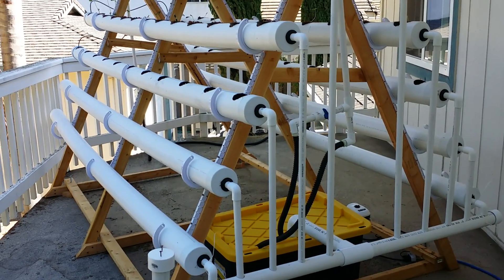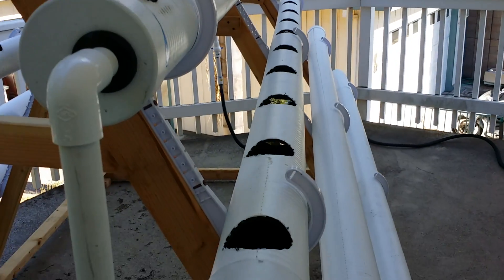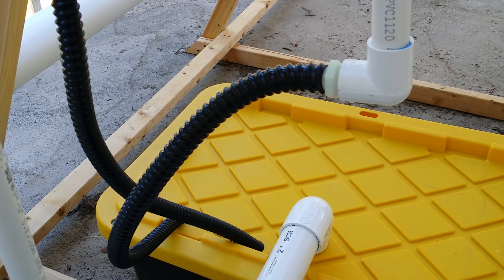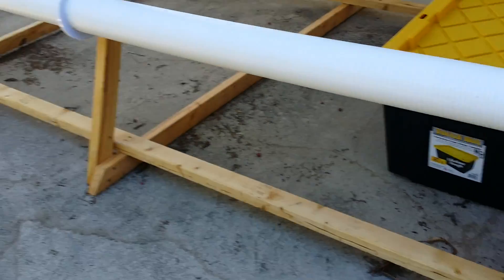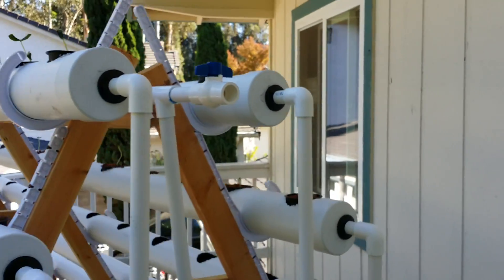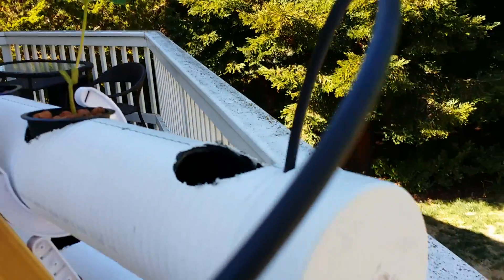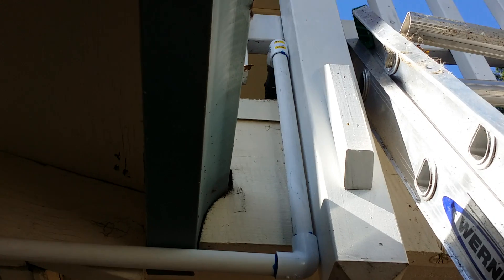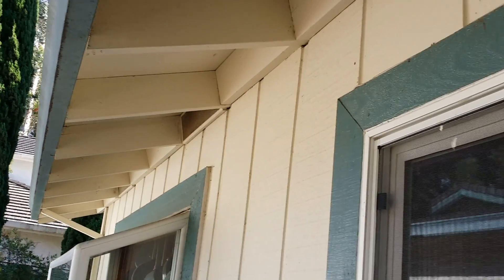My Hydroponic A Frame Build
Hi
I built this system and thought I would share.  It didn't take that long to build and since it is my first video - thoughts to improve my videos are appreciated.
Thanks

Links to some of the items I used:
550-GPH Submersible Hydroponic Pump

Bulkhead fittings - used on the end of the 4 inch pipes.

PH Meter and TDS Meter Combo

1/4 inch irrigation line

1 inch Rockwool cubes for starting seed

J Hangers 4" from Lowes

Note:  All these are actual items I used.  Thanks.